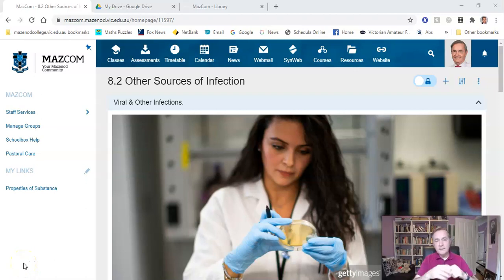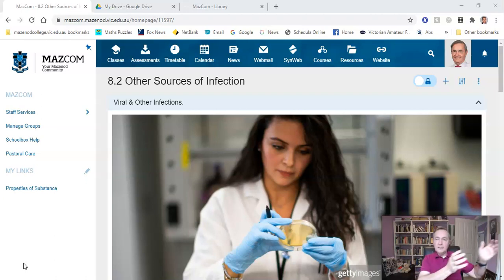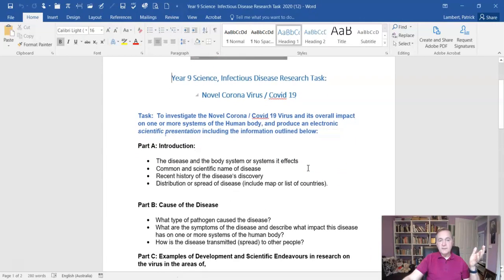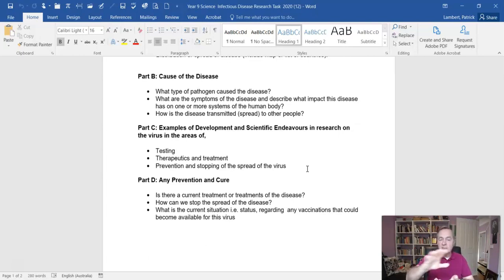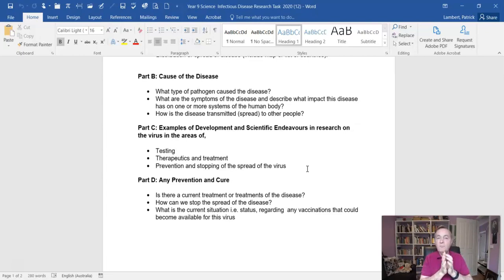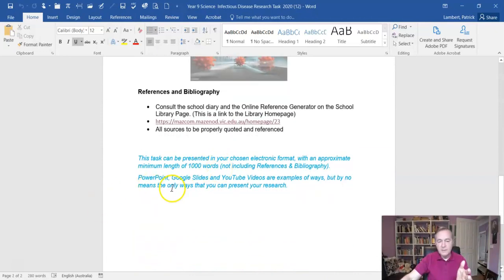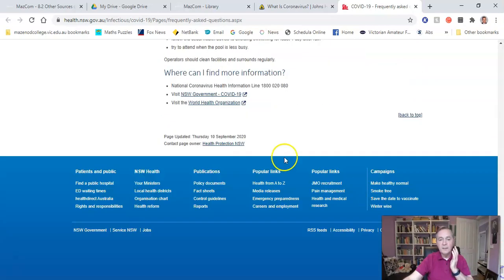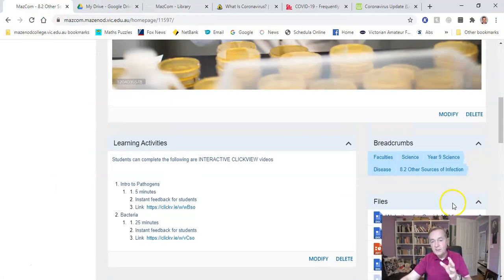Corona Virus Research Task